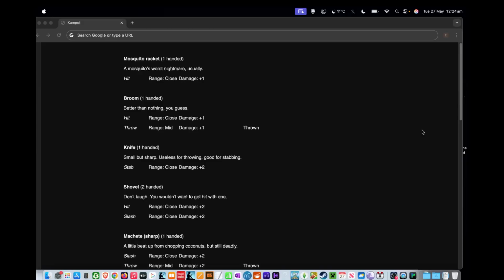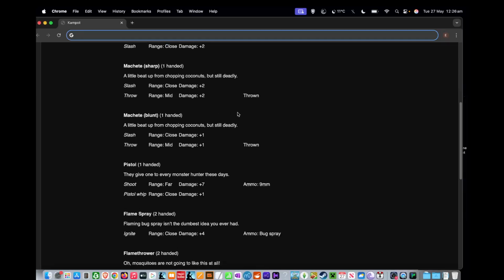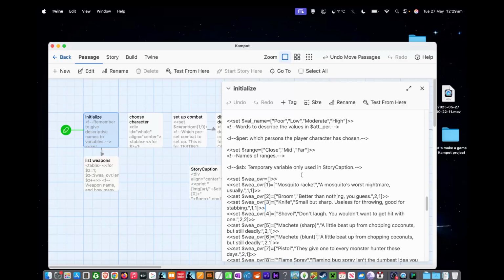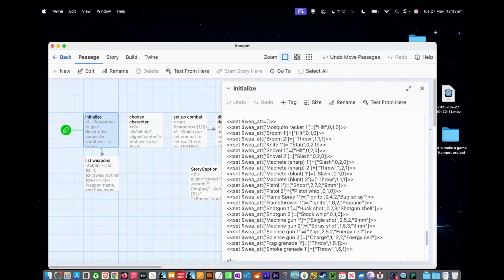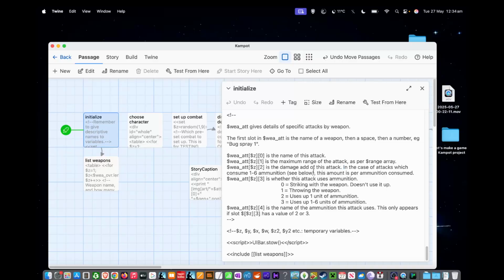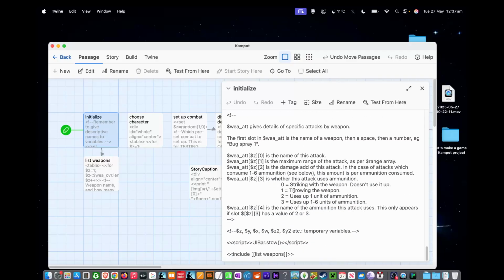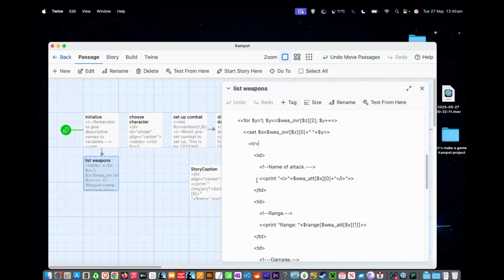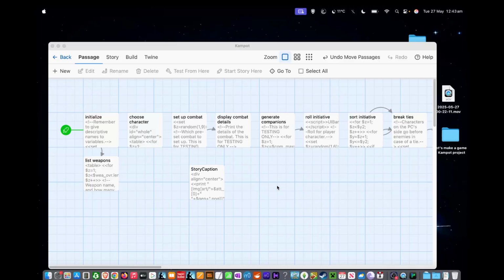267: Weapons (Twine Sugarcube)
The audio skips slightly at 3:22.